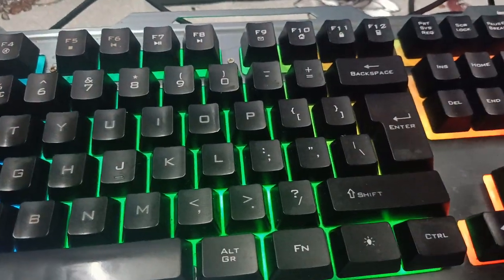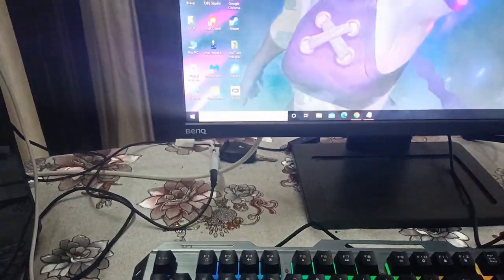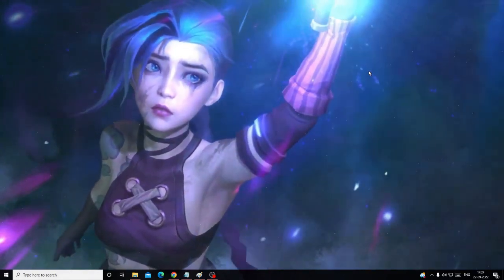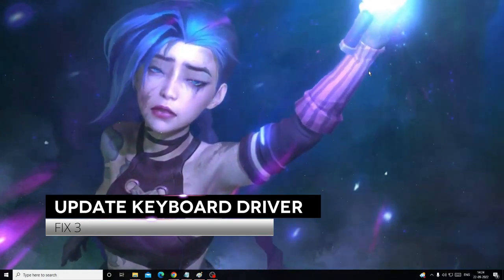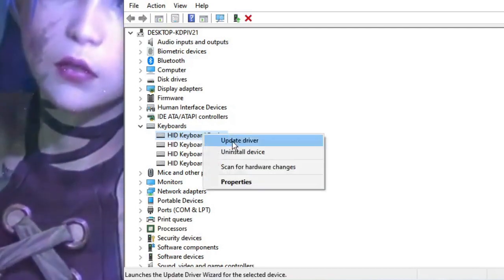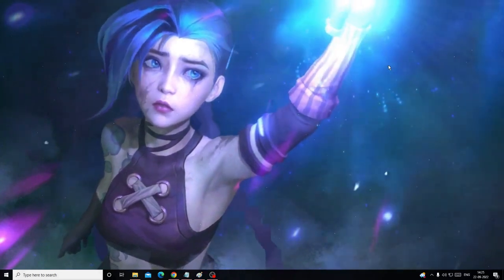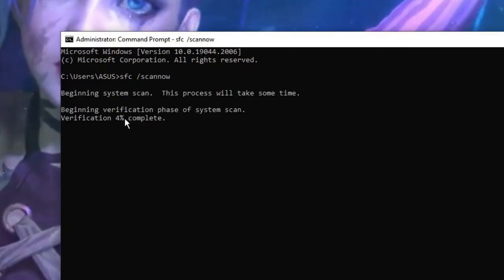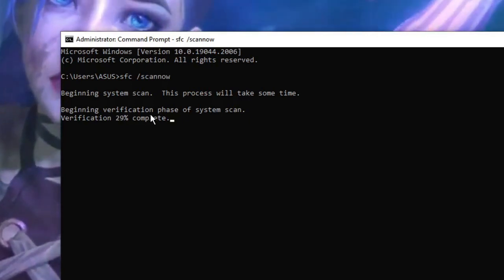How to Fix Windows Key Not Working on Keyboard - (2025 Updated)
Check these 4 solutions to fix the Windows key not working on Windows 10 or 11
How do I get my Windows key to work again?
Why is the Windows key not working?
how to fix the windows key not working windows 11
 windows key on keyboard not working windows 10
windows key disabled windows 10
windows key not working in game

☑ Watched the video!
☐ Liked?